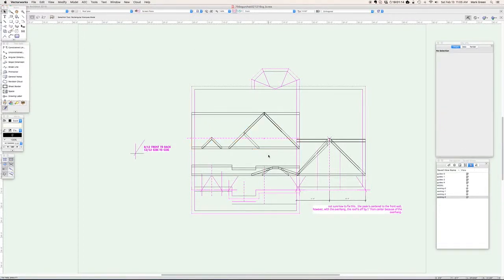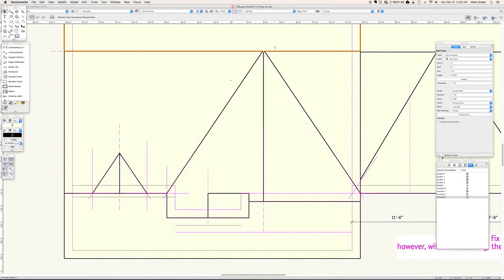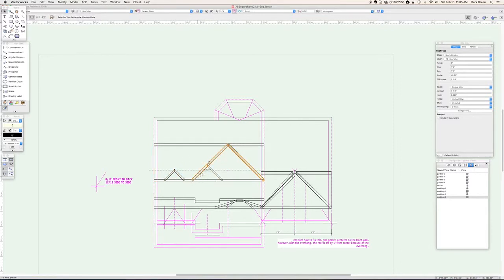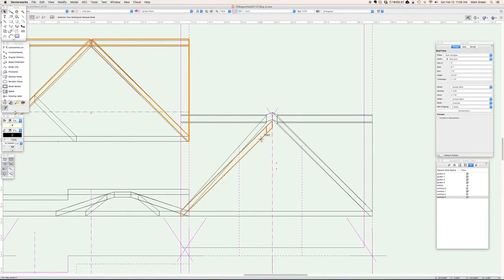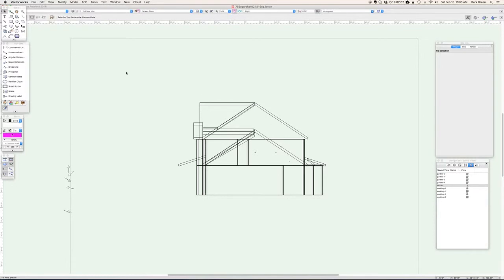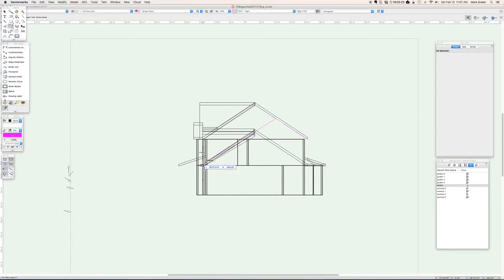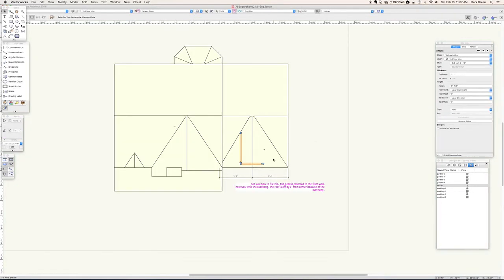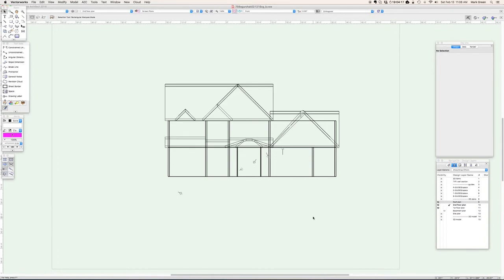ogurchak preliminary roof